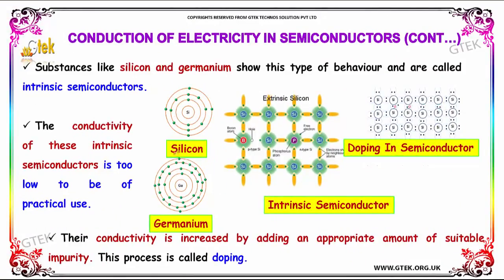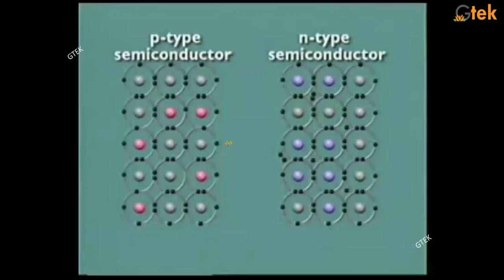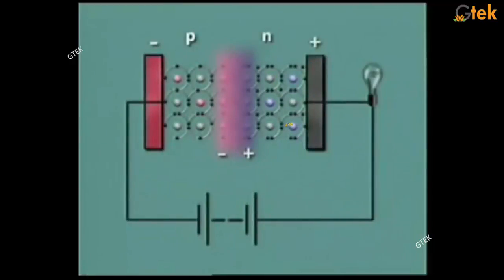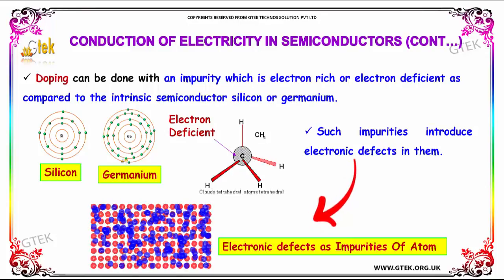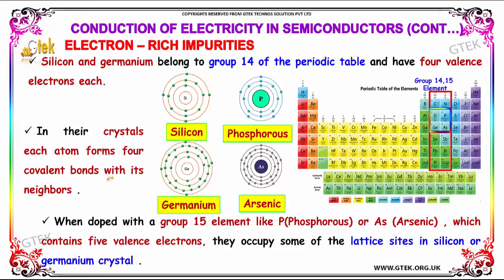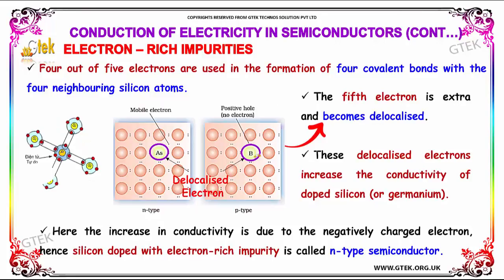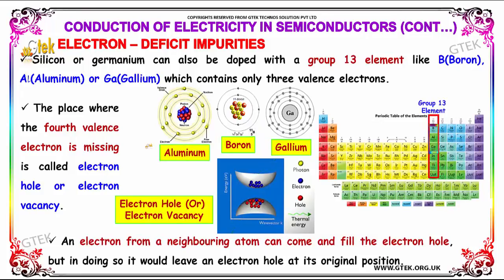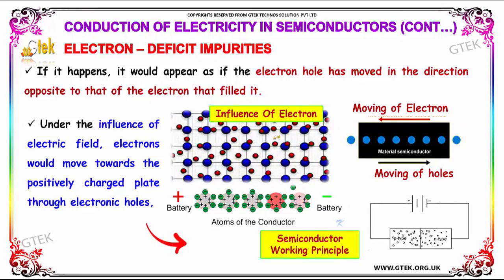conduction of electricity in semiconductors solid state class 12 chemistry subject notes cbse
conduction of electricity in semiconductors solid state  Top most best online video lectures preparations notes for class 12 chemistry CBSE IIT-JEE NEET exam +2/12thstd standard intermediate PUC college exams preparations tips and tricks all questions with solutions

conduction of electricity in semiconductors
Electrical Conductance Conductivity of Metal Semiconductor
Electrical resistivity and conductivity
What is a semi conductor?
What is meant by an electrical property?
What is electrical conductance?
Electrical Properties
Semiconductors and their conductivity types
Electrical Conduction in Metals and Semiconductors
conductivity of semiconductor formula
conductivity of semiconductor with temperature
conductivity of semiconductor range
derivation of conductivity of semiconductor
Calculating electrical conductivity
electrical conductivity formula
Electrical Properties Conduction In Semiconductors
Electrical conduction by electrons and holes in semi conductors

Pre-primary
Primary
Middle/ upper-primary
Senior secondary
inter college